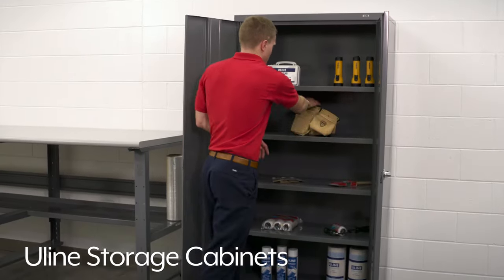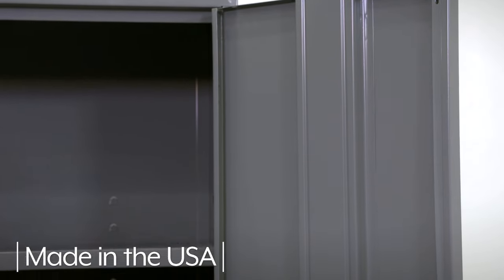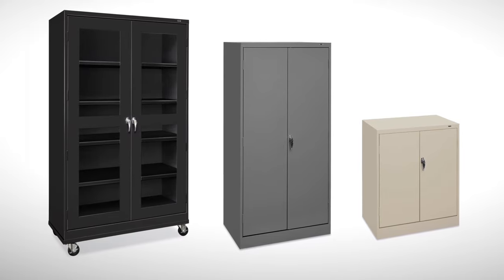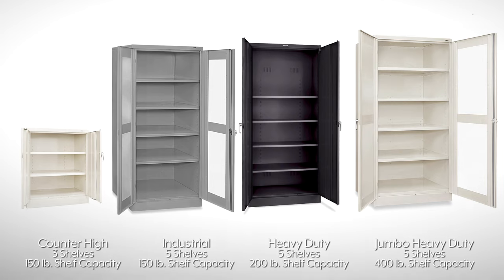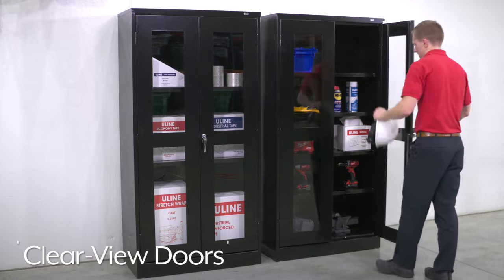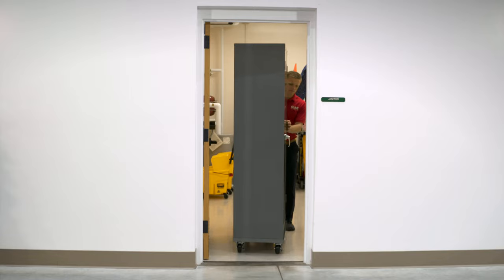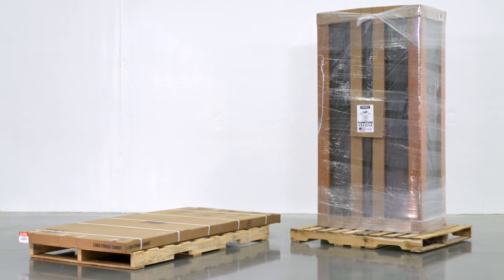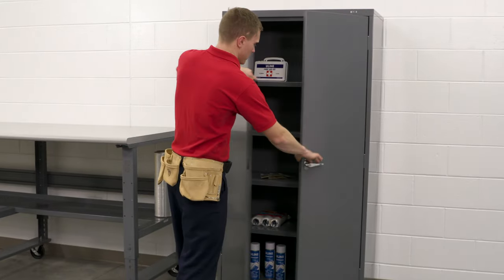Storage Cabinets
• Attractive enough for your office, tough enough for the warehouse.
• Heavy-gauge steel construction.
• Locking doors with 3-Point Locking System.
• Adjustable Shelves.
• Optional Cabinet Dollies make cabinets mobile for easy cleaning.

0:00 Intro
0:20 3-Point Locking System
0:28 Various Cabinet Heights
0:40 Door Style
0:57 Stationary or Mobile Units
1:12 Assembled or Unassembled